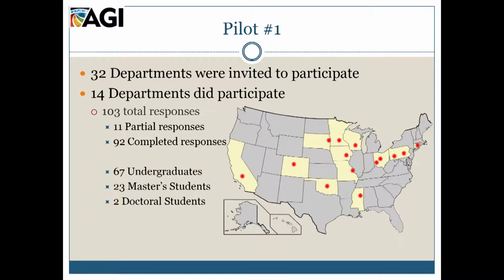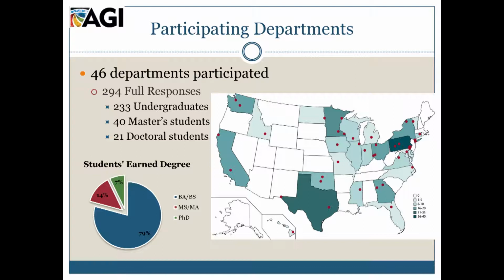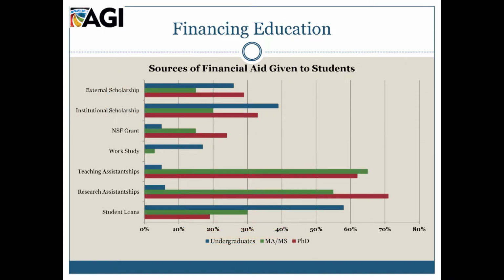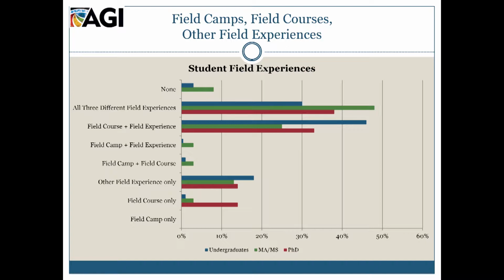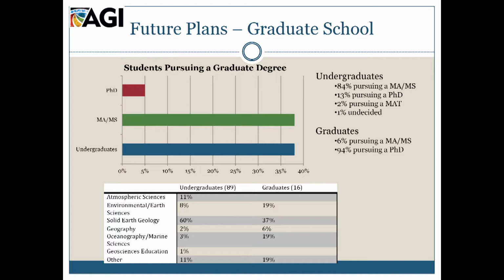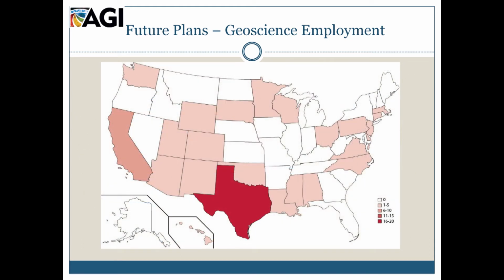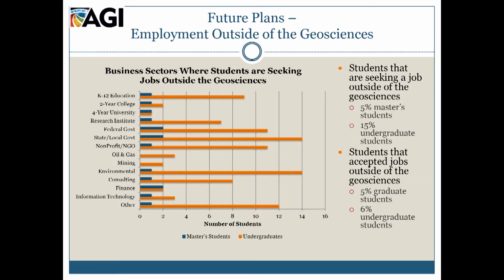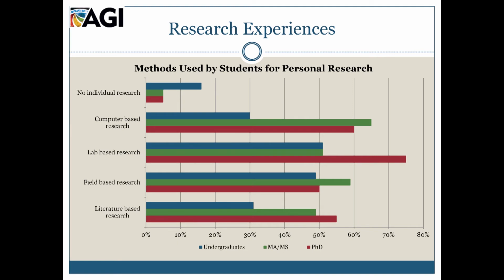National Geoscience Student Exit Survey - Spring 2012 Results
A look at the preliminary results for the AGI National Geoscience Student Exit Survey pilot test conducted in the Spring of 2012.